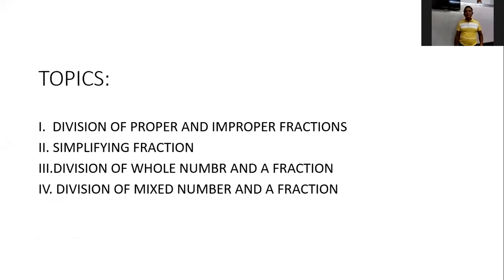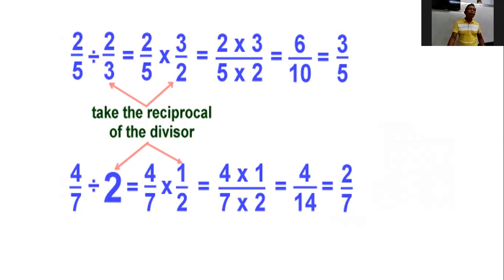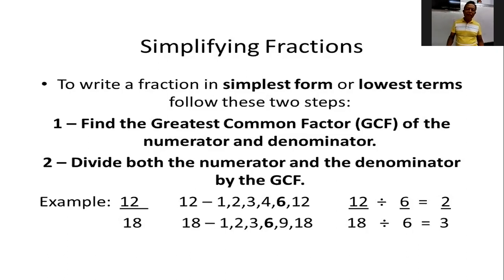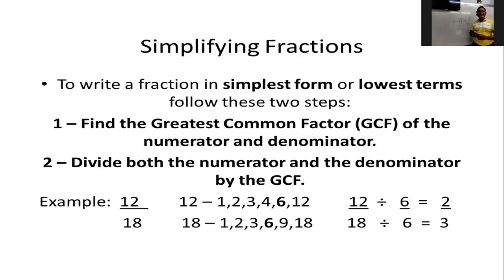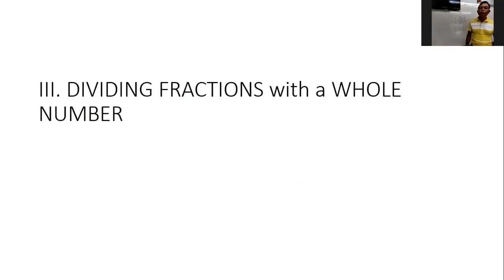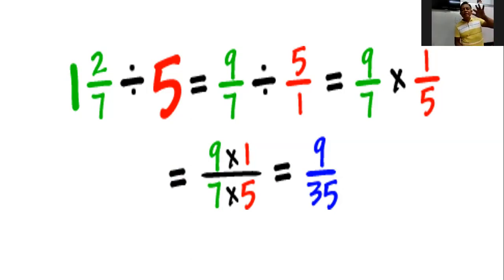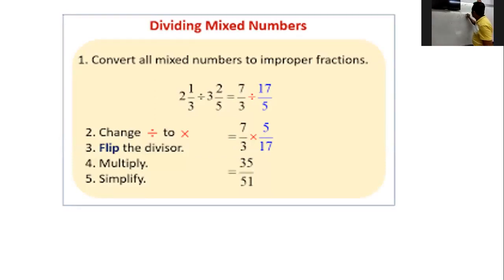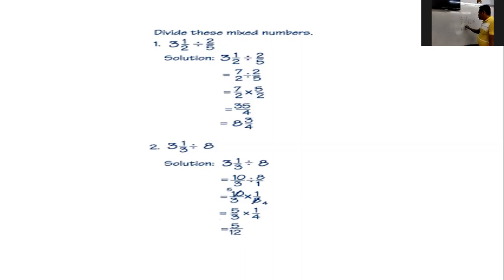Math 6 Lesson 4